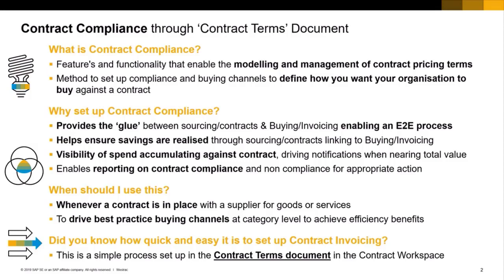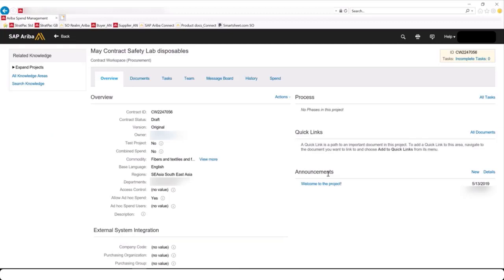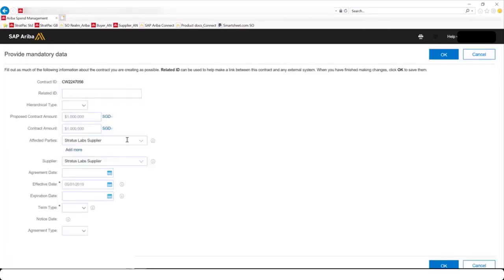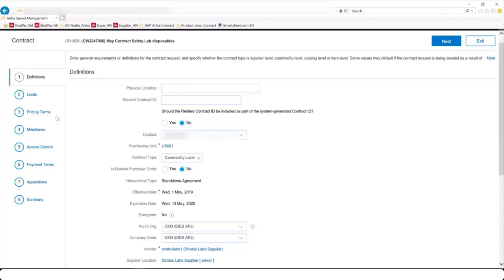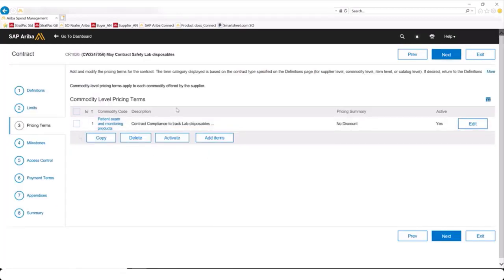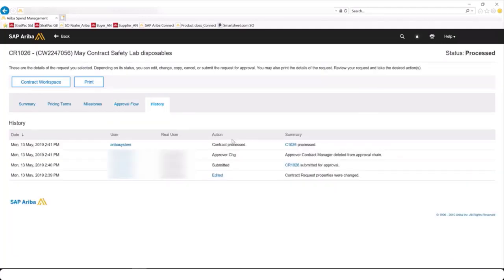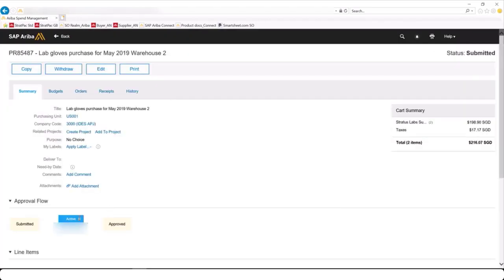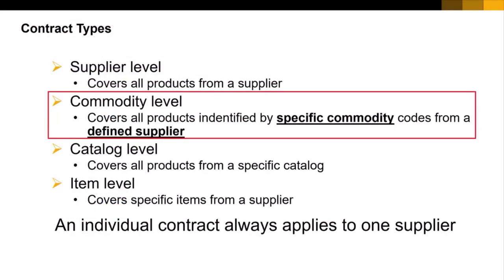Contract Compliance - Commodity Level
Is your goal to learn how to capture spend against contract at a category level? This video will facilitate strong contract compliance and category management.